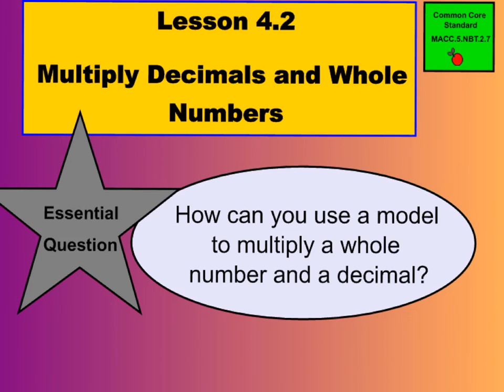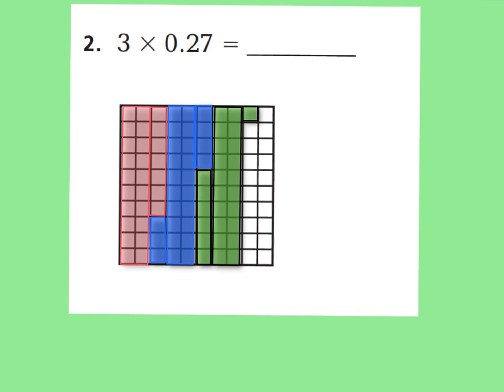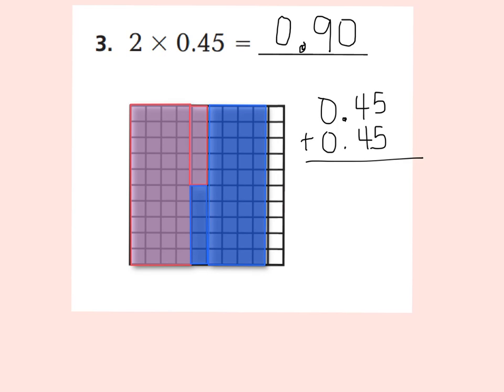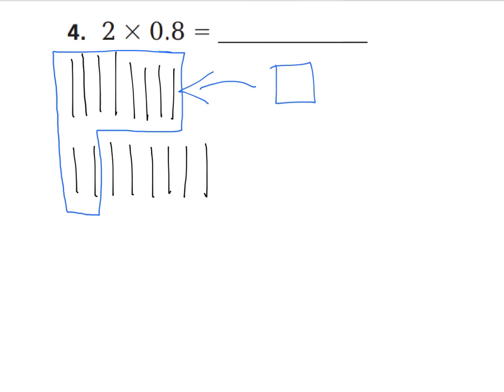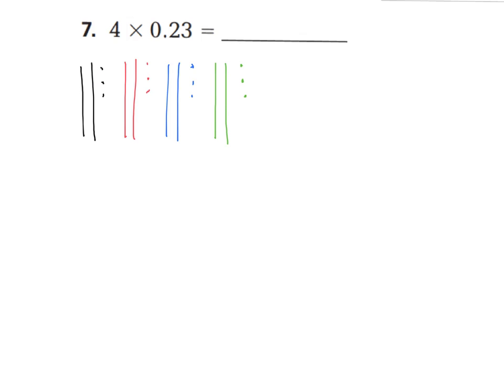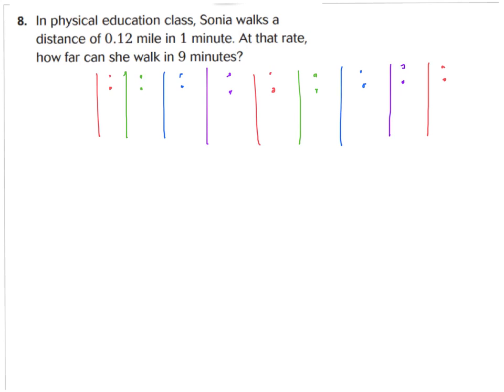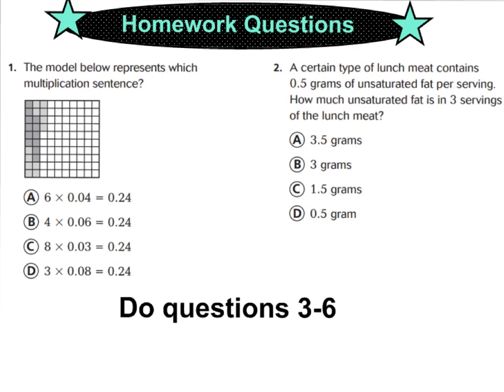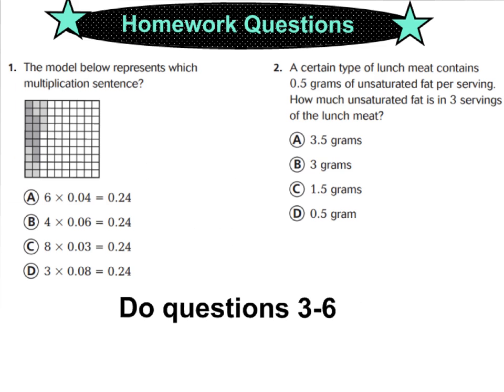lesson 4.2 models with decimal multiplication